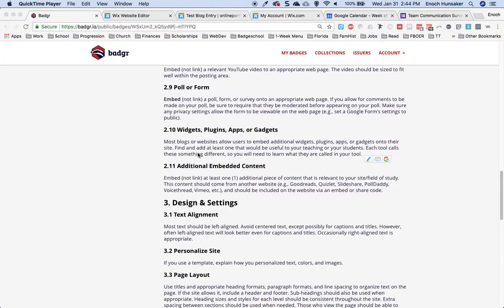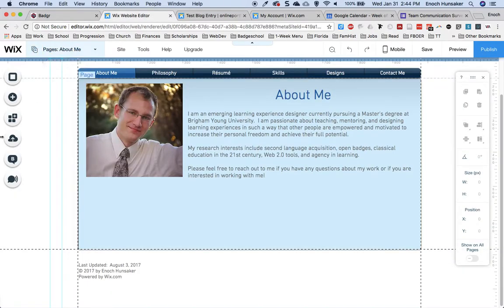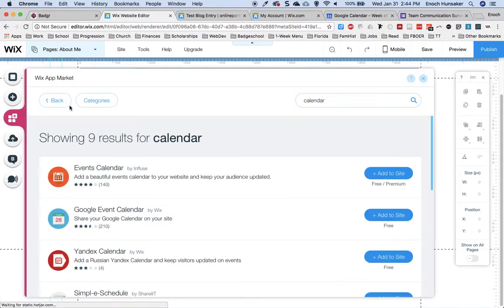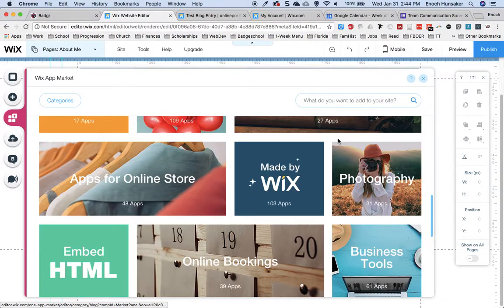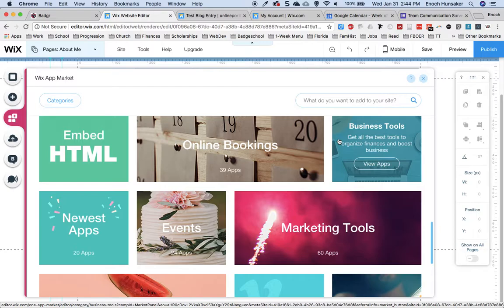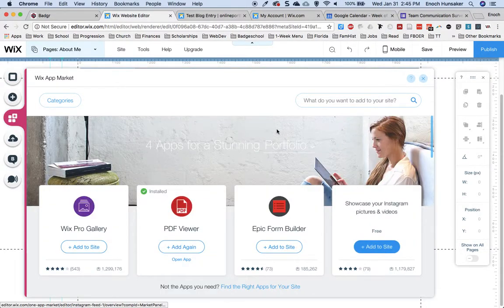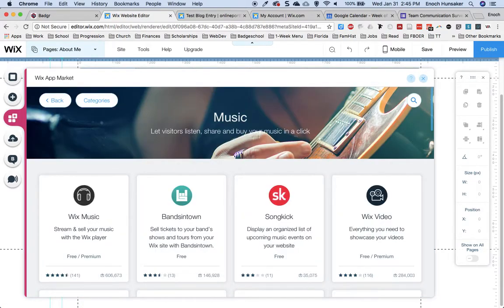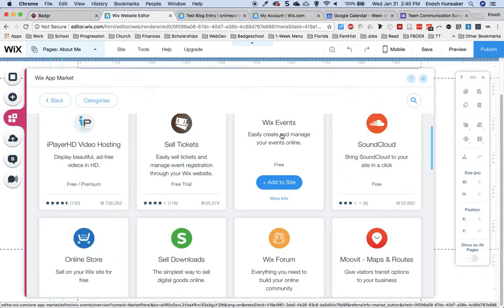Adding Apps in Wix